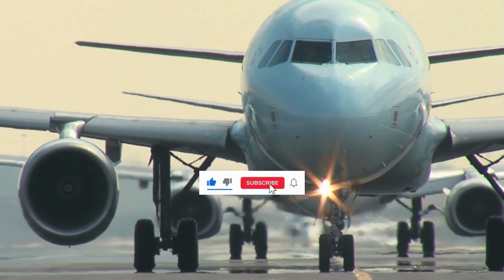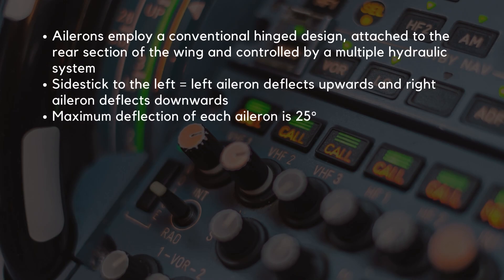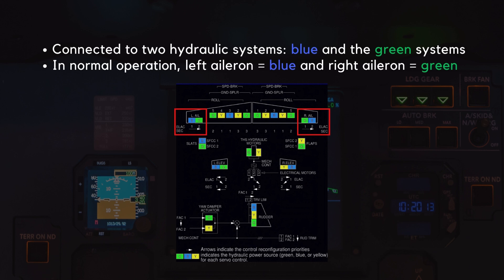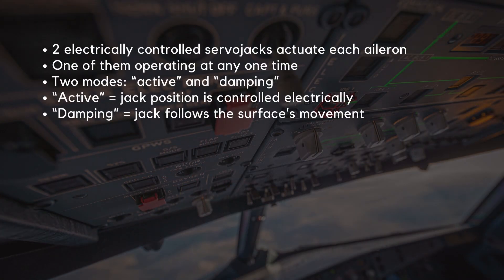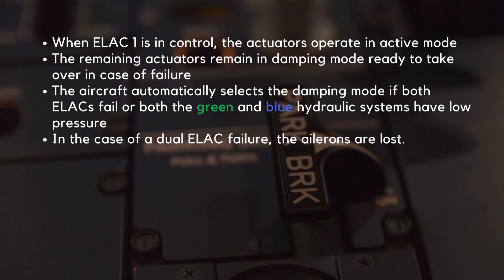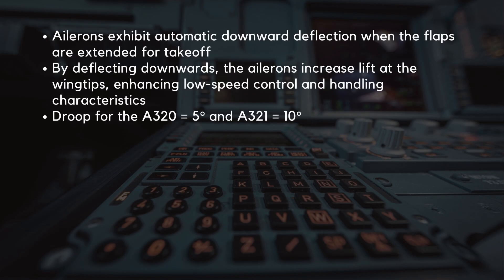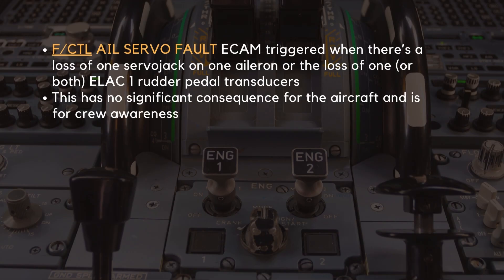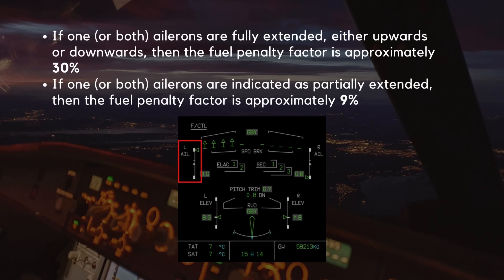A320 Ailerons Explained | A320 Flight Controls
Today, we’re diving into a vital flight control component, the ailerons.